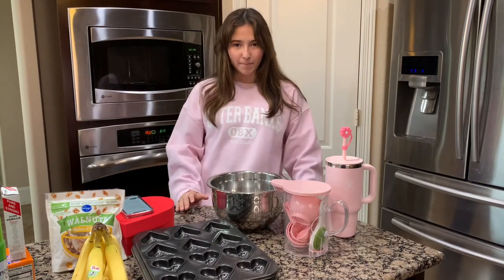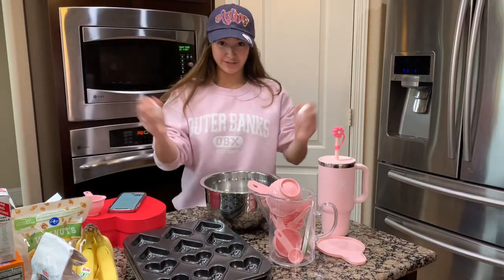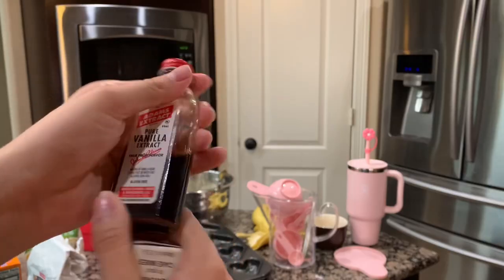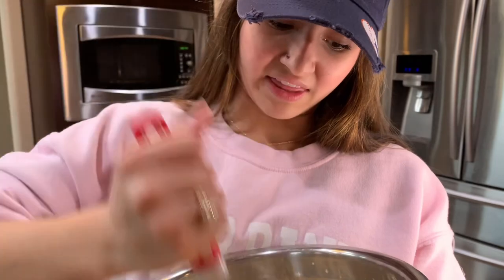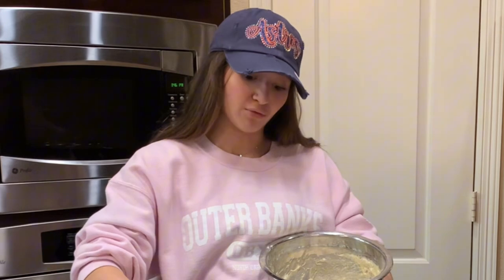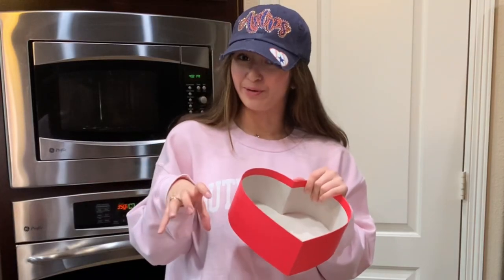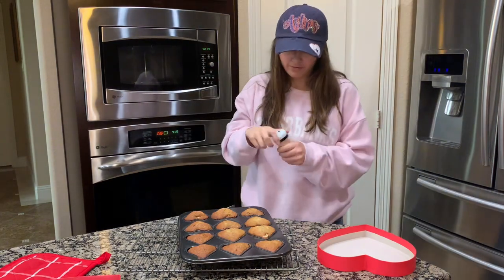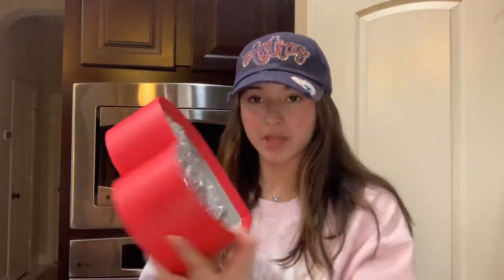Baking for dummies: Banana bread edition 🍌🍞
Have you ever had a crush and didn’t know how to get them to like you? Follow these crucial steps and they will fall right at your feet.
P.S make sure they’re hungry.